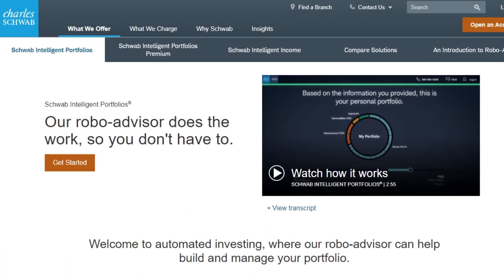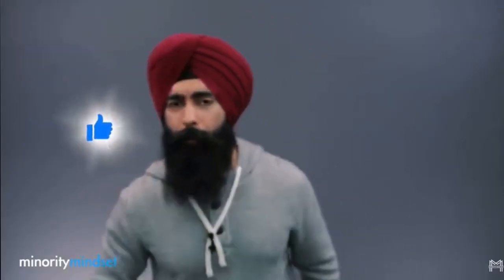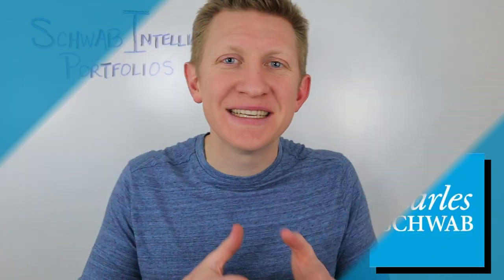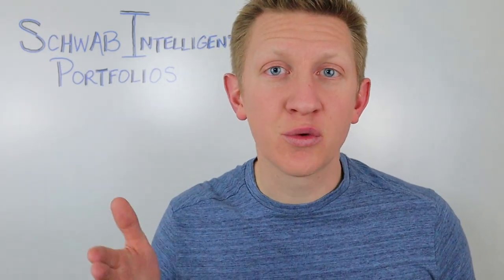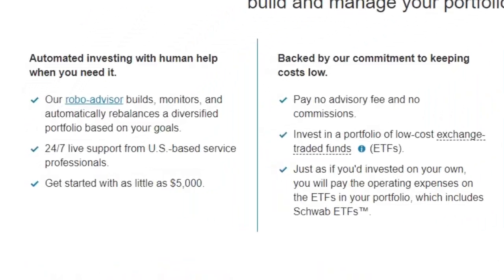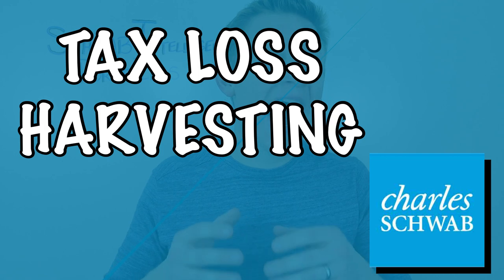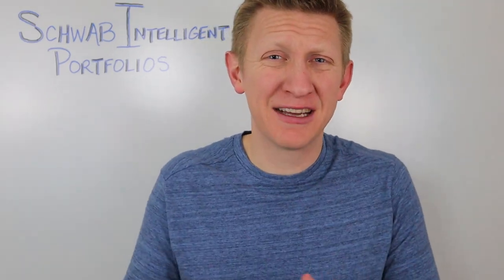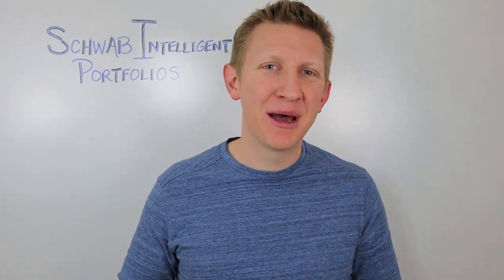Schwab Intelligent Portfolios [EXPOSED]: Should You Invest Here in 2020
What exactly are Schwab Intelligent Portfolios? In an age where we have more investment platforms than EVER before, such as established platforms like Fidelity, Vanguard, TD Ameritrade, Schwab, J.P. Morgan and Merrill Lynch OR new and exciting investing platforms such as Robinhood, M1 Finance or Betterment, the Average Joe needs to understand the differences between the platforms and the value they offer them. In this video I am breaking down EVERYTHING you need to know about Schwab Intelligent Platforms and we are answering the question: Is this a good place to invest here in 2020? This is your comprehensive Schwab Intelligent Portfolios Review.

WHAT ARE SCHWAB INTELLIGENT PORTFOLIOS?
Schwab's Intelligent Portfolios is a unique platform where Schwab utilizes automated investing, known as a Robo-Advisor, to help build and manage your investing portfolio.

HOW DO SCHWAB INTELLIGENT PORTFOLIOS WORK?
Schwab's Intelligent Portfolio, PRIOR TO setting up your portfolio, sends you through a quiz where they ask you questions about how you feel about risk and how you respond to risk so that the portfolio they establish for you is in line with your risk appetite.

The reality is everybody is on a different spectrum when it comes to risk management and how we feel about risk. There are some people that take huge risks with their money and have no trouble sleeping. There are others that think they have a large risk appetite but actually DO NOT, and then there are others who KNOW that the potential risk of losing money bothers them. Knowing where you land on the risk spectrum is CRITICAL to investing success.

After going through the questionnaire, the Charles Schwab Intelligent Portfolio will then recommend a portfolio  based on stocks, bonds, commodities, and cash/cash equivalents.

WHAT TYPES OF INVESTMENTS ARE INCLUDED?
Schwab's Intelligent Portfolio makes it clear on their website that they utilize Exchange Traded Funds (ETF's) in their portfolio and they have (4) key criteria that they use to filter the ETF's that they use:

Assets Under Management (AUM)
ETF liquidity
How closely the ETF tracks its underlying index
operating expense ratio (OER)

Schwab's Intelligent Portfolios claims to have filtered through over 1,800 different ETF's down to the 53 that they offer across 20 different asset classes. Schwab also claims that for every asset class they have a primary ETF and a secondary ETF and that the ETF's in each asset class track separate indexes which supports the ability to offer tax loss harvesting.

WHAT IS TAX LOSS HARVESTING?
Tax Loss Harvesting is the process by which the investing platform analyzes investment gains in your Schwab Intelligent Portfolio compared to potential losses during the year and they will intentionally SELL poorly performing investments if applicable to offset gains in other investments to mitigate tax liabilities.

FINAL THOUGHTS ON SCHWAB INTELLIGENT PORTFOLIOS
Schwab's Inteligent Portfolios is actually not a bad choice for the average investor, especially those who want to invest as much money as possible but DO NOT want to actively be choosing investments or have to worry about where the money is invested and how diversified the investments are.